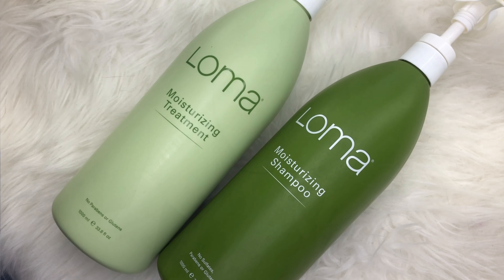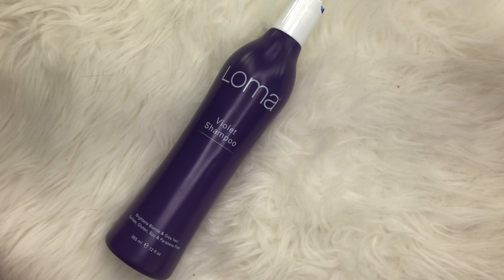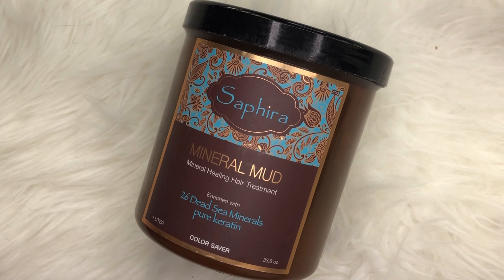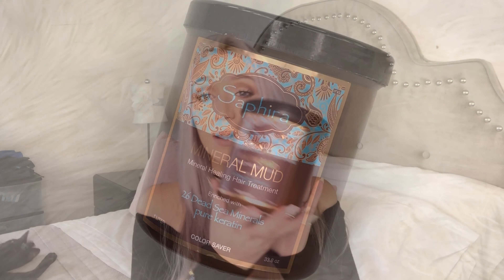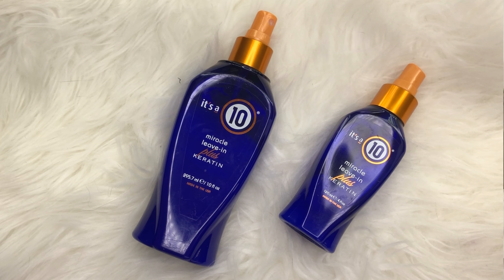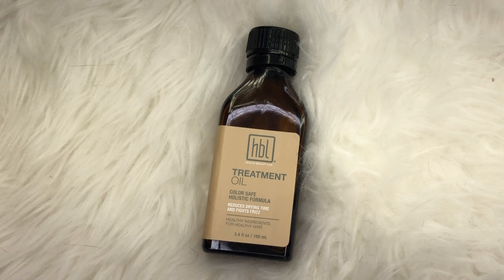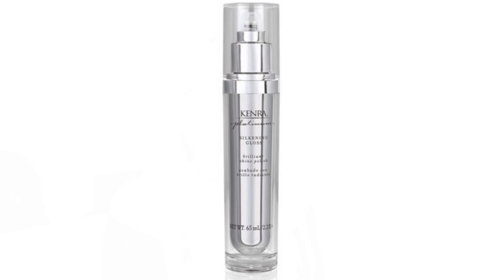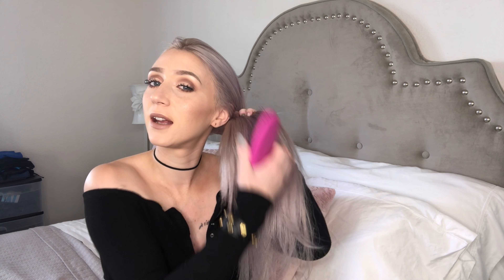HOW TO KEEP BLEACH BLONDE HAIR AND HUMAN HAIR EXTENSIONS HEALTHY AND SOFT! HAIR CARE ROUTINE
Hey Guys!
Today I’m so happy to share with everyone my Hair care routine!
I’ve been religiously bleaching my hair for the past 6 years and worn a few different types of Human hair extensions.
Here is my formula for my bleach and toner
I used all professional products on my hair so you do require a cosmetologist- hairstylist license to legally obtain these products

Root Bleach: Schwarzkopf BlondeMe + 20 volume developer + Olaplex
Toner: Redken Shades EQ 9V+9T+9B
Hair extensions
I use 100% Remi European human hair beaded extension.
I wear 4 bundles, lightest color custom toned to match my hair.
Color & Extensions @Marie.michelleRousseau
-Loma moisturizing treatment
-Loma violet shampoo
-Generic tea tree Lavender clarifying shampoo
-Olaplex2 treatment (#2 is for professional use only! Sephora sells the at home care treatment)
-The wet brush
EXTRA!  My favorite dry shampoo!

Here’s a check list for my blonde hair care routine
 Purple shampoo Routine
1.Wash hair with clarifying tea tree lavender shampoo or Loma moisturizing shampoo. Lather, rinse with warm water, squeezing out excess water.
2.Apply a generous amount of Loma violate shampoo on your hair.
Apply evenly WITHOUT lathering. Leave on 15-30 mins.
Leave on longer for better results. Rinse thoroughly with cool water.
3.To avoid dryness, apply Loma moisturizing treatment or hair mask for 30 mins, rinse with cool water.
4.Towel dry, spray a generous amount of the It’s a 10 leave in conditioner throughout.
5.Brush hair with Wet Brush starting from the end to your roots.
6.Apply a generous amount of the HBL oil treatment starting from your ends roots the brush again.
7.For best result, Blow-dry your hair with a good quality blow-drye
8.Curl and style as wanted then apply a couple pumps of Kenra Professional Platinum Silkening Gloss on your end to create a smooth shinny finish
Hair extension routine (very similar) (refer to products above)

Wash your hair 2-3 times a week. To avoid oily scalp, use dry shampoo.
Do not used generic brands on your hair, it will strip color/treatments away and damage your extensions.

1.Lather shampoo only on the scalp and scrub gently in between the hair pieces to stimulate hair follicles which helps hair growth.
2.Use conditioner mid to ends. Leave on for 3-5 minutes. The longer the better.
Wash your hair in cool or lukewarm water (never hot) it will strip the color/treatment/moisture, damage your Hair and extensions.
3.Rinse conditioner and towel dry hair.
4.Apply leave-in conditioner first and then Hair oil before brushing your hair in between products to distribute properly. Brush from ENDS TO SCALP.
5.To keep your Hair and extensions as healthy as possible, Blow dry with a blow dryer.

NEVER GO TO SLEEP WITH WET HAIR. It will cause matting, breakage, loosen extensions. Best way to sleep in to braid your hair
Once your hair has grown a inch, it’s time for a move up!

❤ Hacks and trick to avoid split ends &damaging your hair
1.Never go to bed with wet or damp hair.
2.Brush gently from end to roots.
3.Do NOT wash your hair every day (Once or twice a week).
4.Use quality products and hair tools.
5.Use leave in products.
6.Remove (trim) a inch of hair every 3-5 month.
7.Use dry shampoo between washes.
Thank you for visiting my channel! I’m a New Beauty Vlogger, my name is Marie, I’m a French hair stylist, Makeup Artist living on Oahu Island Hawaii!
I love doing beauty/Lifestyle Videos!
True honest opinions!
Let’s Connect on Social Media